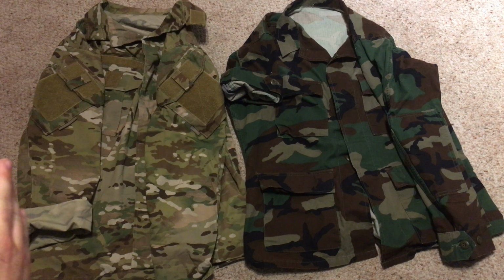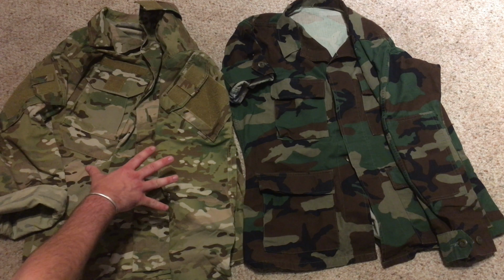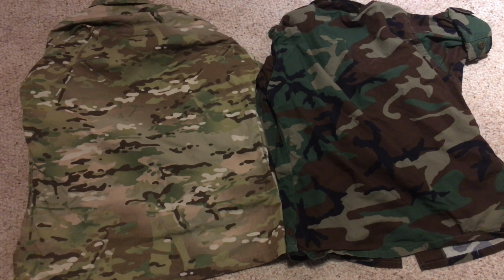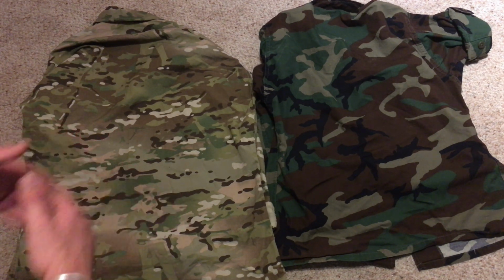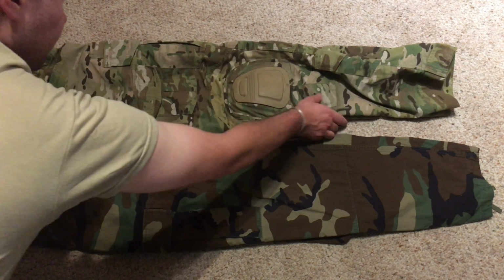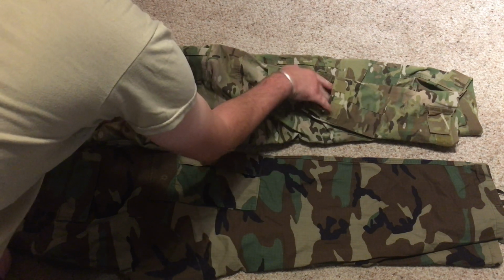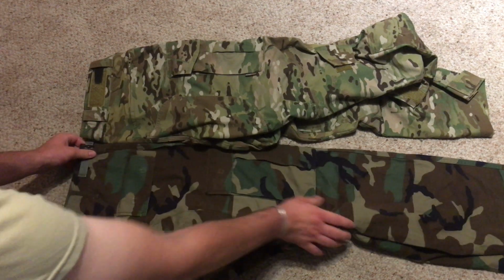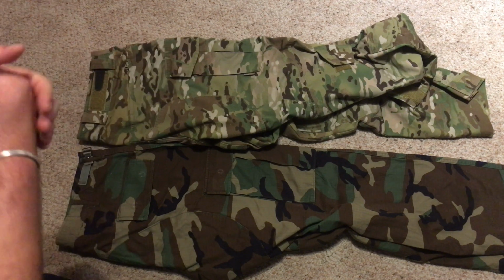Crye, ARMY Custom, Uniform. (Air Force)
This video is on a limited issue of the shelf uniform used by the air force in a relatively large capacity. This is the army custom combat uniform consisting of a blouse and a set of combat pants. Both of the items were sent to me from someone who was issued them in the Air Force. These are modified garments of different generations the blouse is a generation 2 field shirt and the trousers are generation 3 but not much changed on the pants other then some minor aesthetics. This uniform is made by crye precision of Brooklyn New York, famous for their development of multicam and most of the subsequent off-shoot patterns. This uniform incorporates lots of very very good features that were ahead of their time for the mid 2000’s when this uniform started to be used.

Contributions,

Devin K.